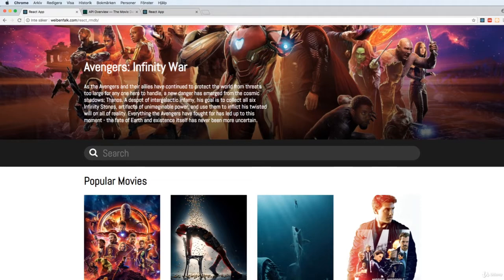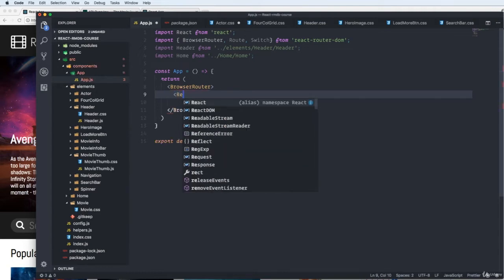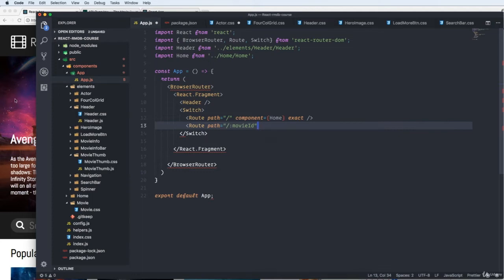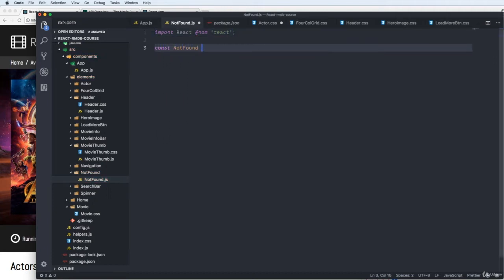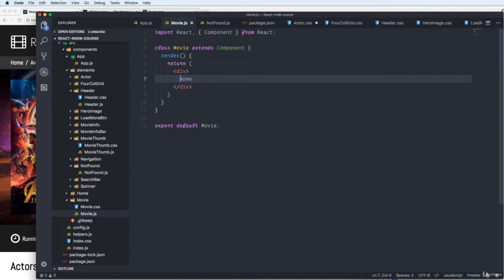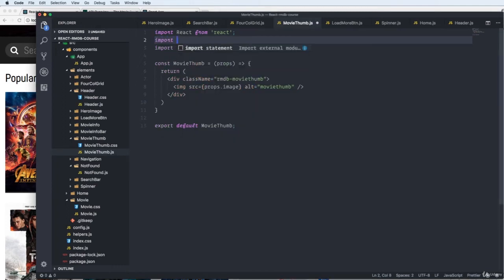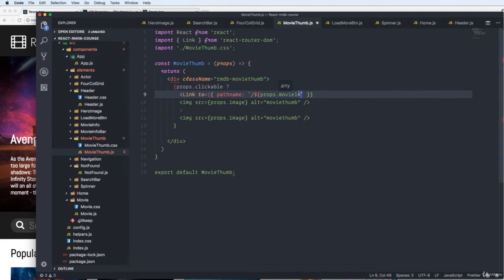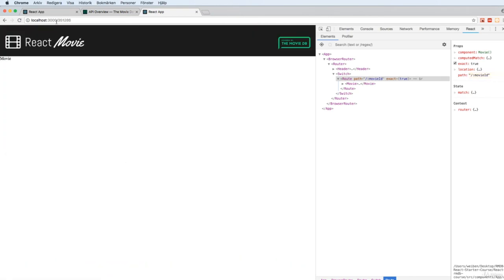9 React Router, Links and short on Fragments